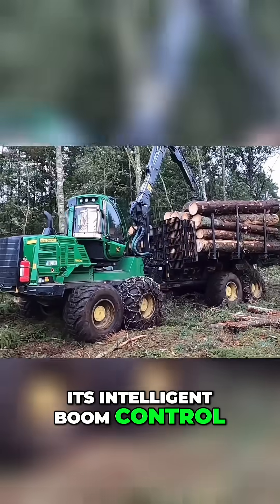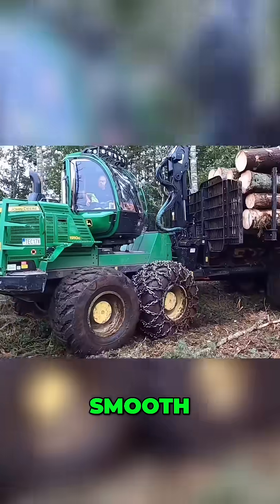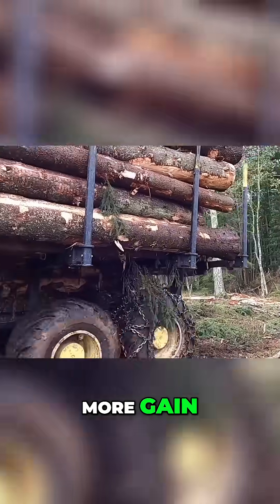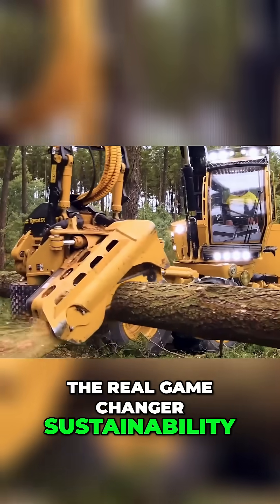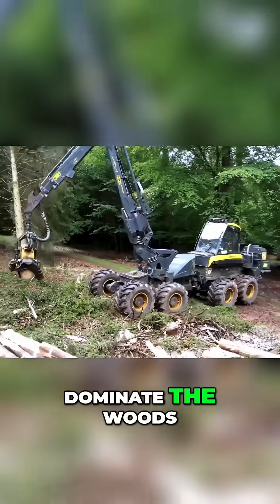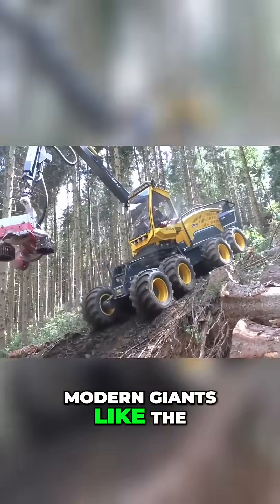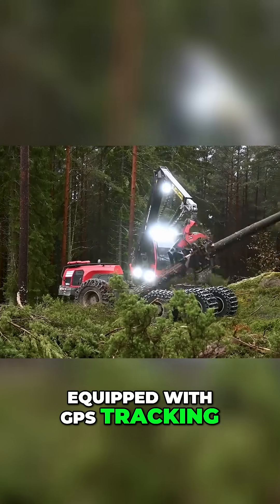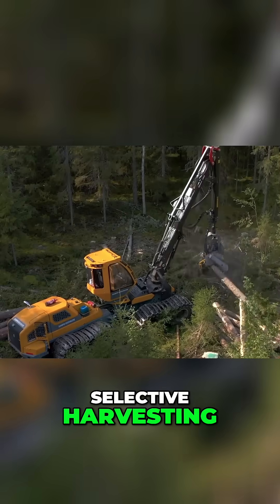Forestry Machines Smarter, Stronger, & Saving the Planet!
Discover the cutting-edge technology revolutionizing the forestry industry and helping to save the planet! In this video, we're exploring the innovative machines that are making forestry practices more efficient, sustainable, and environmentally friendly.

From reducing carbon emissions to preserving natural habitats, these smarter forestry machines are paving the way for a greener future.

Watch to learn more about the latest advancements in forestry technology and how they're making a positive impact on our planet.